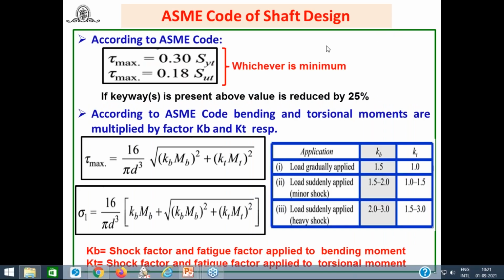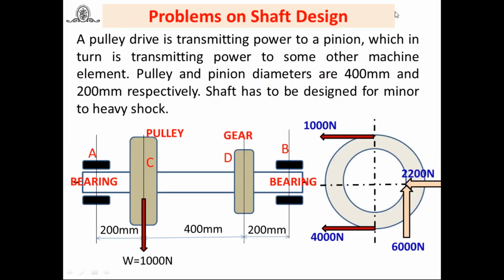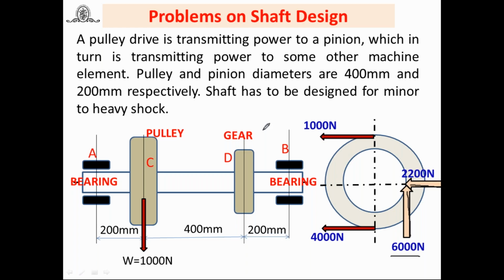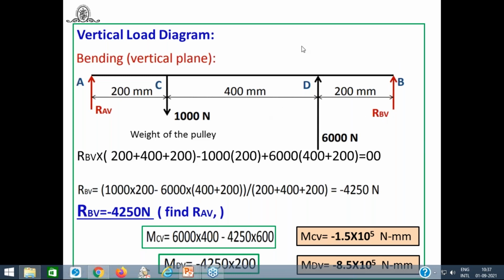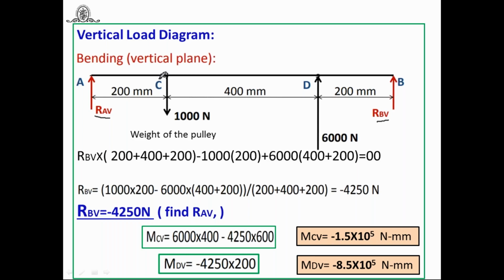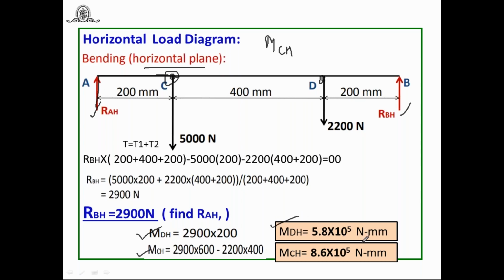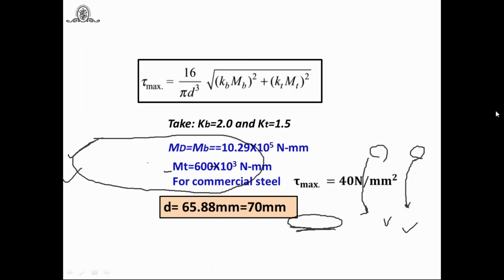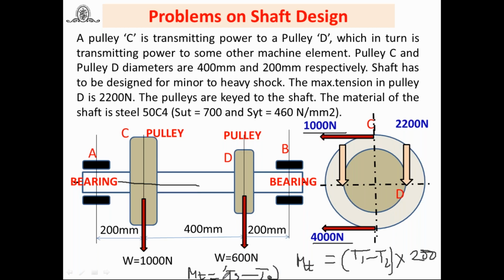Problem on Design of Shaft (Solid shaft)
In this video, a problem on solid shaft design is discussed and presented  in a lucid manner.